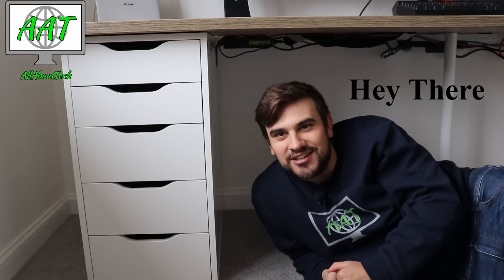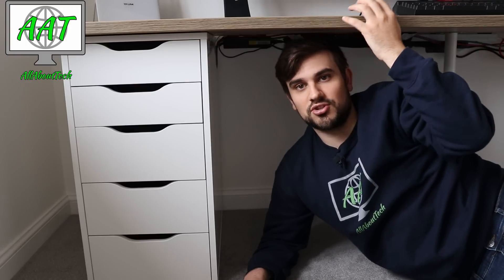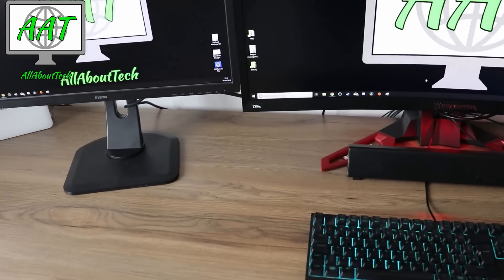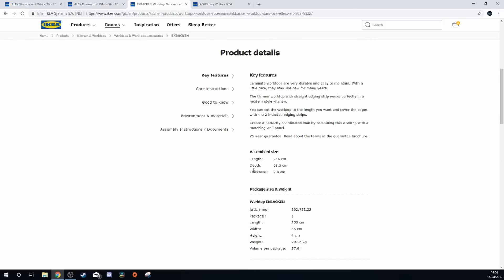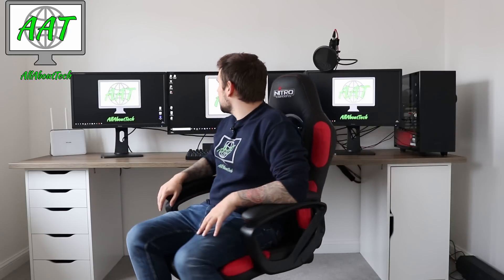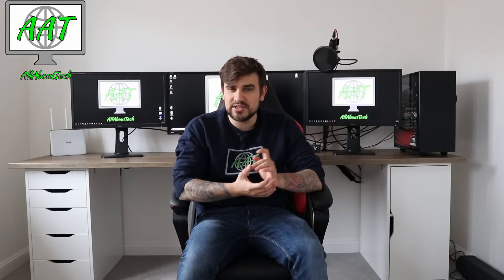The ULTIMATE DESK SETUP Guide! Way Cheaper Than You Think!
The best Bang for your Buck for an insanely premium, modern feel with tons of surface area to work with! This setup is INSANE!

ALEX Drawers:

ALEX Storage Unit:

EKBACKEN Counter Top:

ADILS Leg:

Velcro For Cable Management: